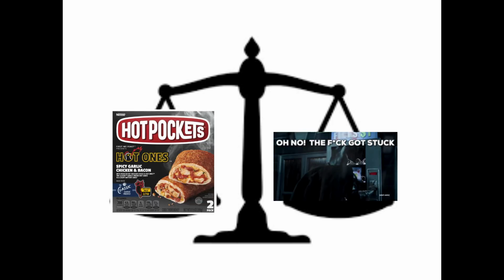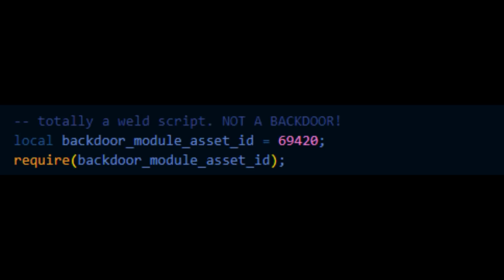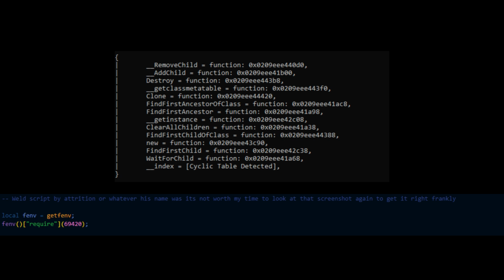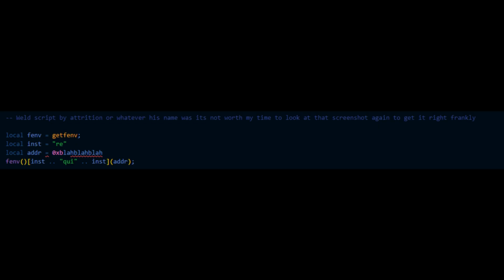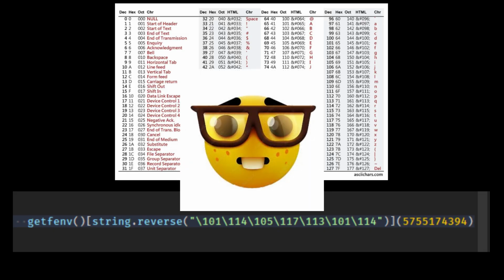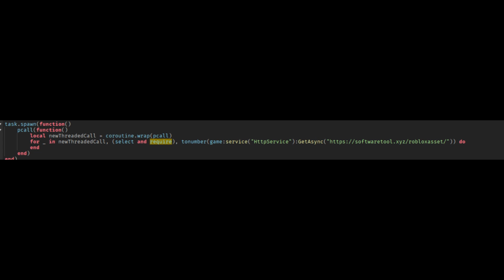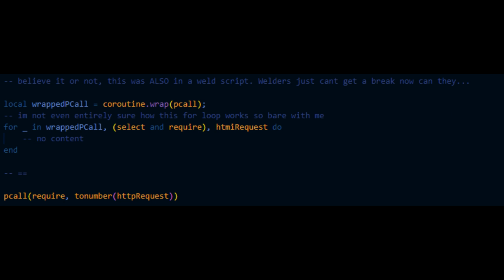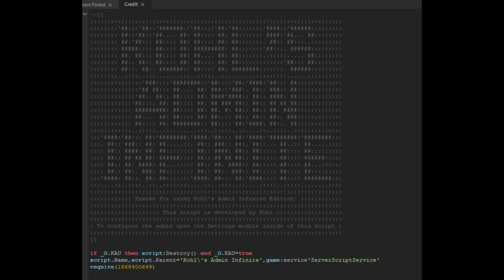Backdoor Tier List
Thank you to @Sub-spaceTripmine for sharing his idea that helped me come up with this.